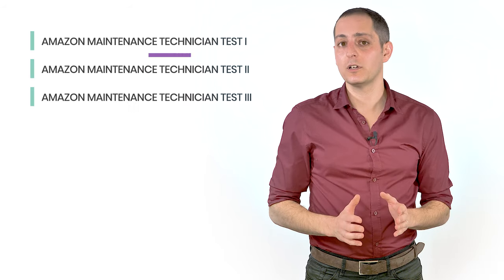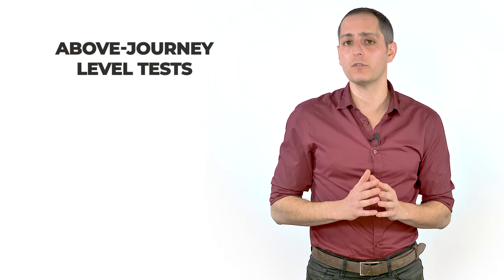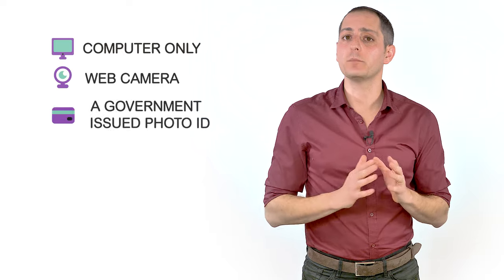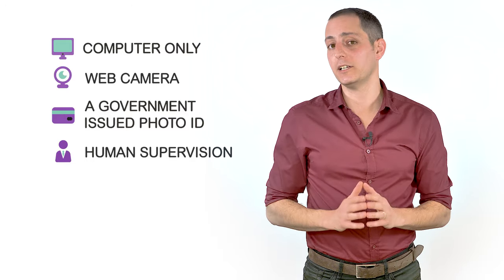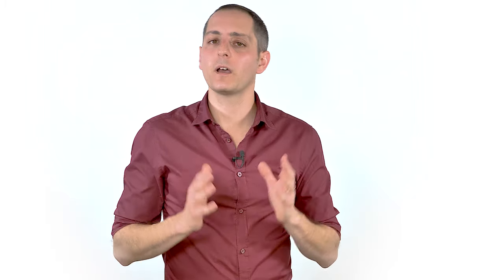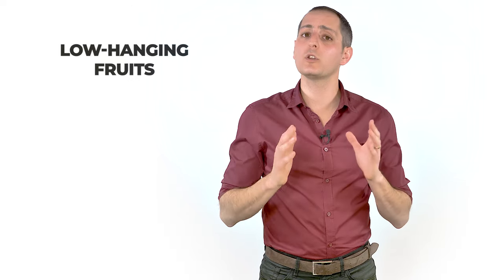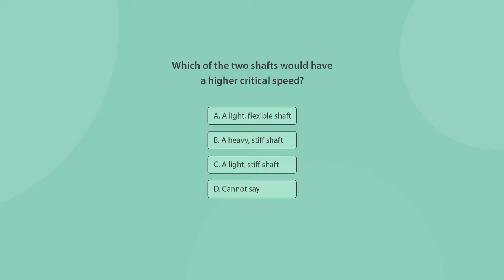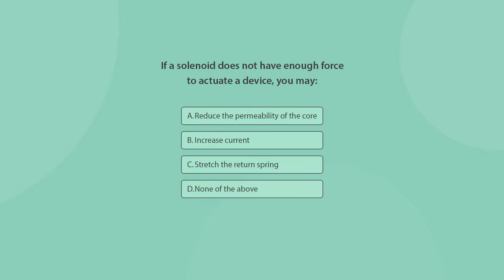Amazon Maintenance Technician Test - Pass the Ramsay Test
This 2024 Amazon Ramsay Test video will give you an overview of the little-known, unique Amazon Maintenance Technician Test. For more information and sample questions, visit our dedicated webpage

Amazon’s Maintenance Technician Test is a highly professional test conducted by Ramsay Corporation, one of the world’s leading test providers for professional and technical tests. The test contains 75 multiple-choice questions to be solved in 2.5 hours.

Maintenance tests in general, and Amazon’s in particular, require broad knowledge over multiple topics. As such, the test contains 13 topics, classified into 7 sections:
- Reading (9 questions)
- Power Transmission and Preventive Maintenance (17 questions)
- Materials, Tools, and Equipment (4 questions)
- Pneumatics and Hydraulics (7 questions)
- Electrical Theory and Control Circuits (20 questions)
- Test Instruments (11 questions)
- Electronics and PLC (7 questions)

In this video Shlomik will address the following topics:
00:00 - Amazon Maintenance Test Intro
00:33 - The Amazon Ramsay Test
01:04 - What to Expect?
01:46 - Test Structure and Content
02:28 - Focus Your Preparation
02:59 - Multiple-Choice Questions
03:25 - Low-Hanging Fruits
03:51 - Amazon Sample Questions
04:42 - More Info and Practice

Good luck!